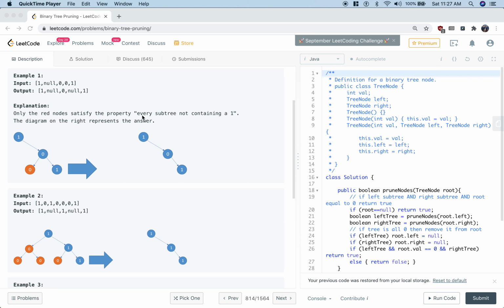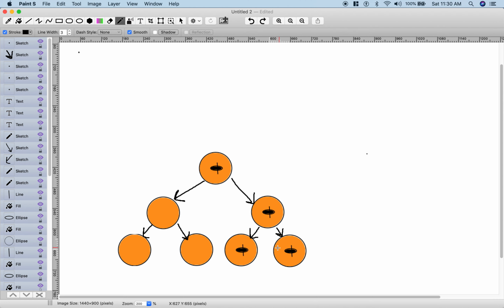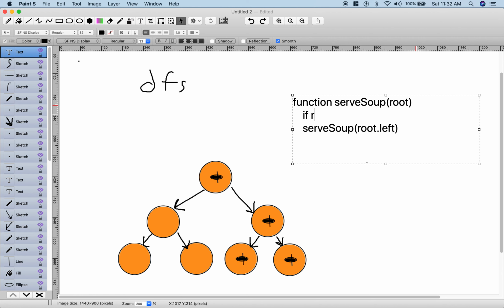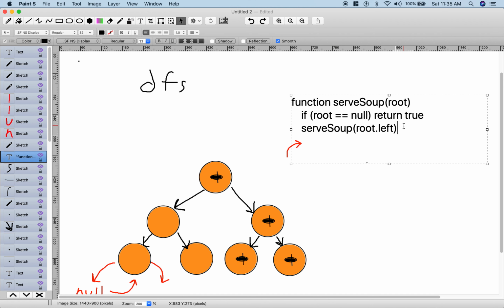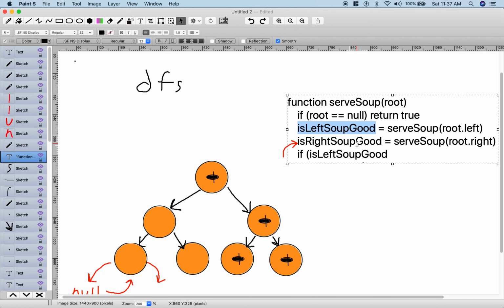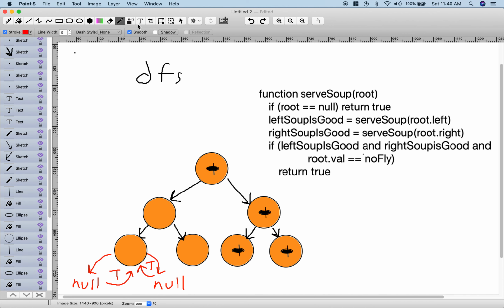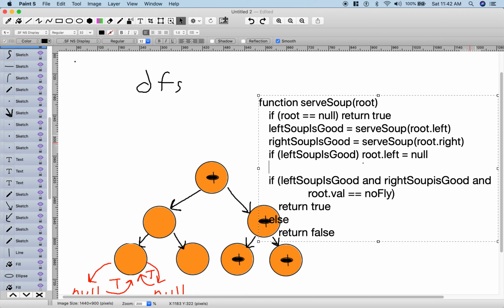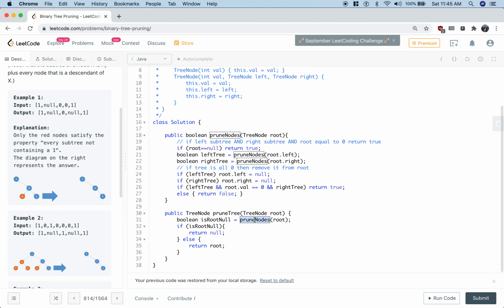Binary Tree Pruning Fly In Soup LeetCode Problem